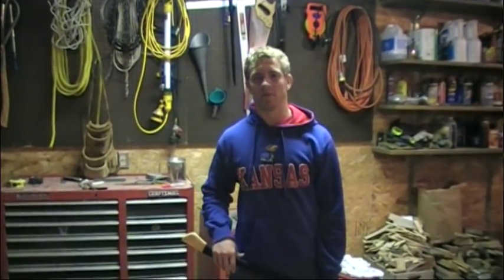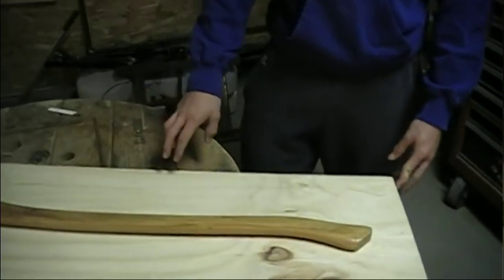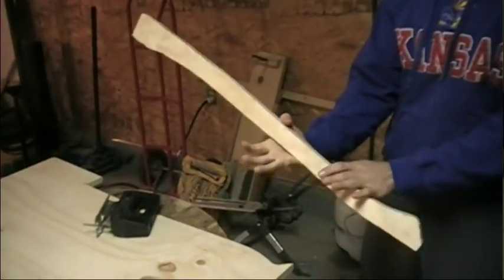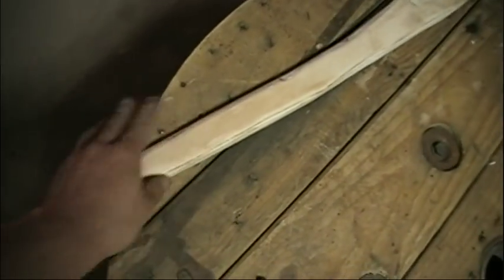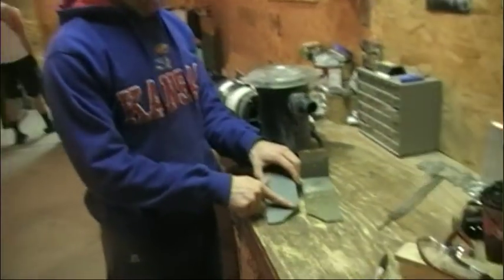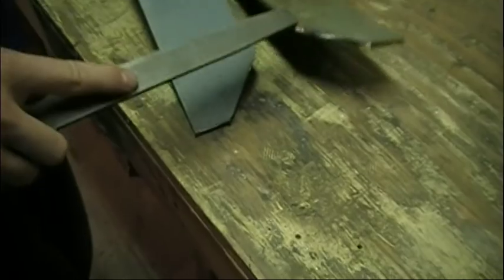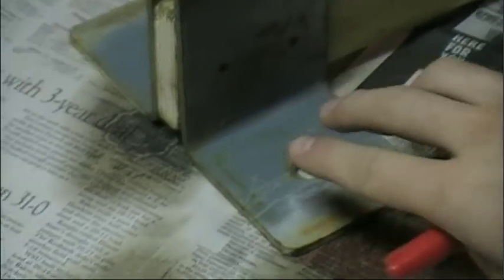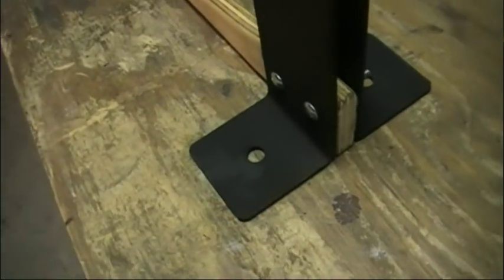The Fireman's Warhammer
Hey guys I'm finally back with another video. Kinda looks like a fireman's axe, but a warhammer.